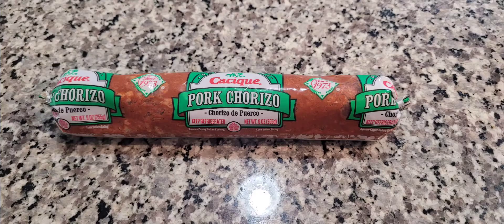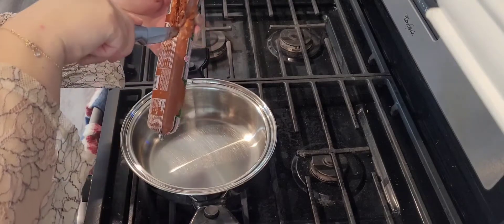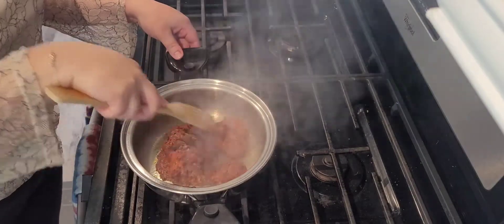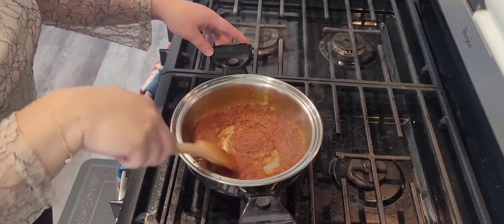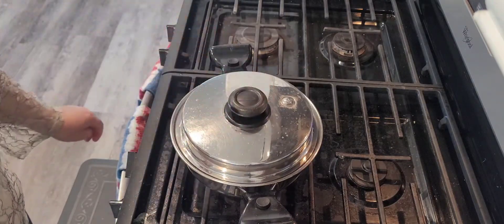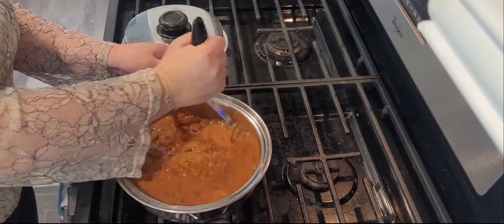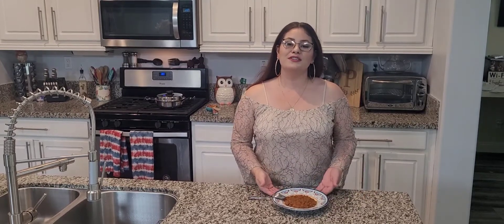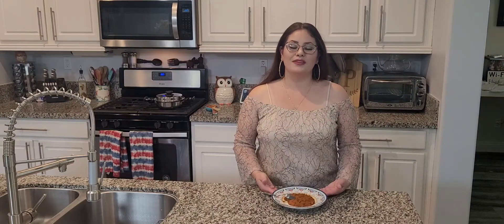CHORIZO BEANS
Beans with bean broth
Smasher
Pinch of salt
9 oz of chorizo